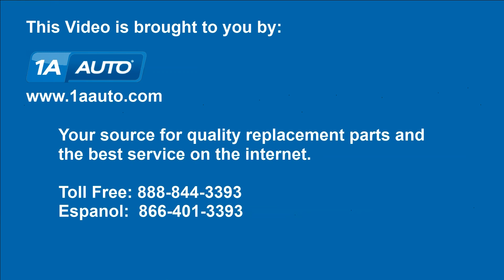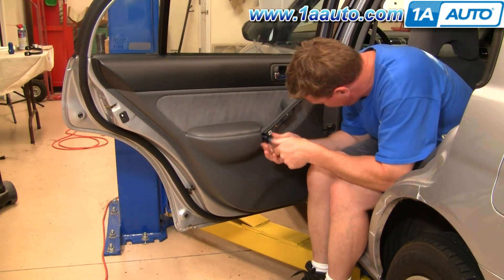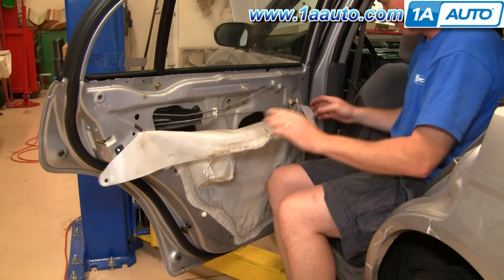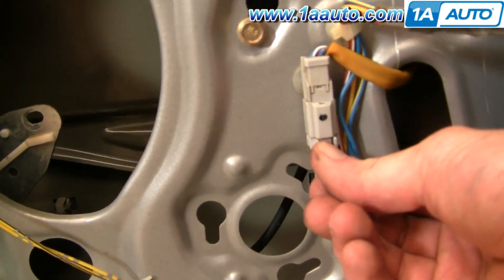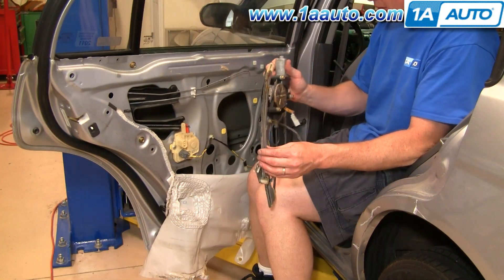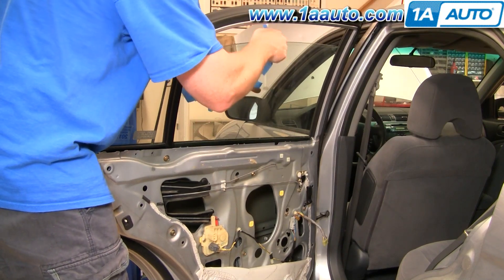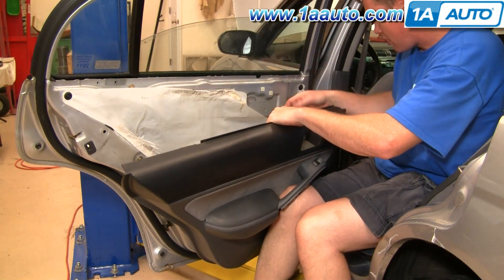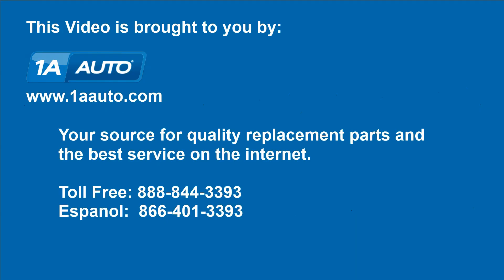How to Replace Window Regulator 01-05 Honda Civic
1A Auto shows you how to repair, install, fix, change or replace a slow, stuck, cracked or damaged power window regulator. This video is applicable to the Honda Civic model years 01, 02, 03, 04, and 05.

This process should be similar on the following vehicles:
2001 Honda Civic
2002 Honda Civic
2003 Honda Civic
2004 Honda Civic
2005 Honda Civic